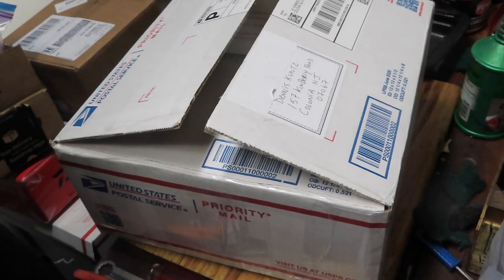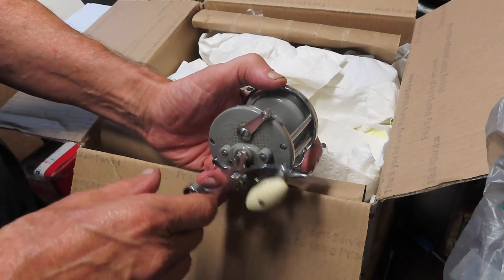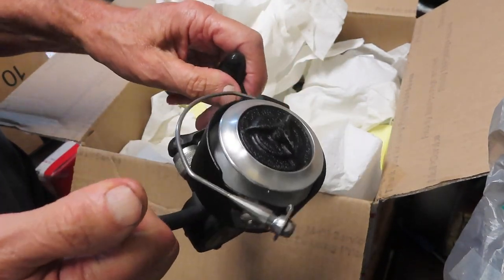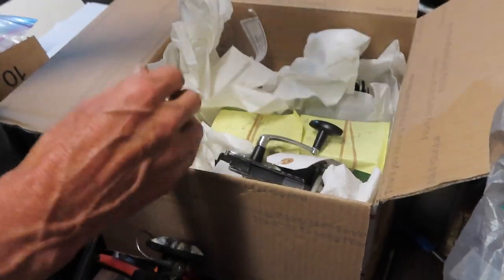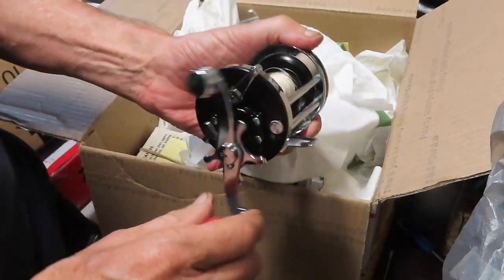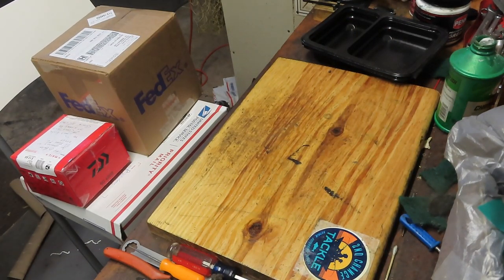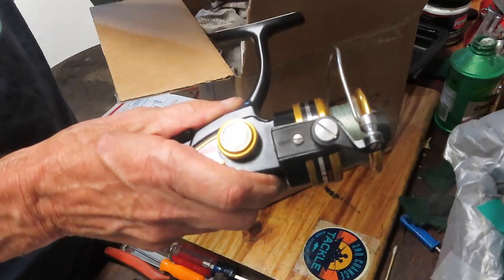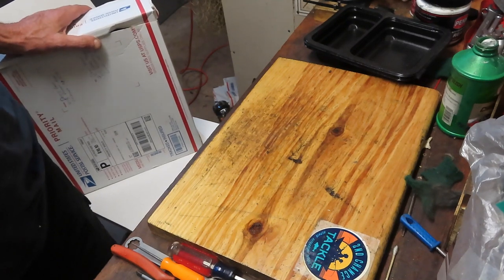New West Coast Fishing reel flea market finds and video previews of how to service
This video shows some more west coast flea market finds and previews fishing reels that I will be doing how to videos on in the coming days.